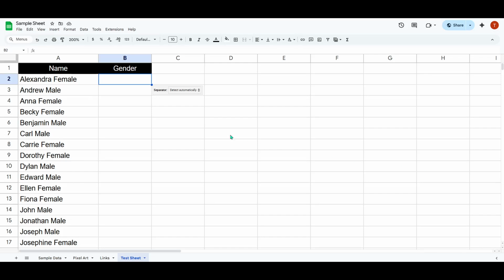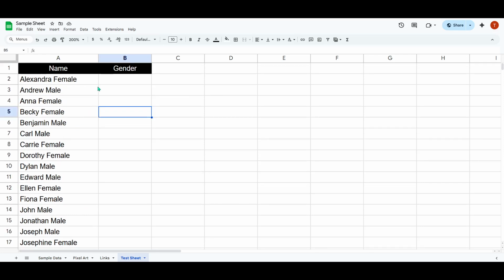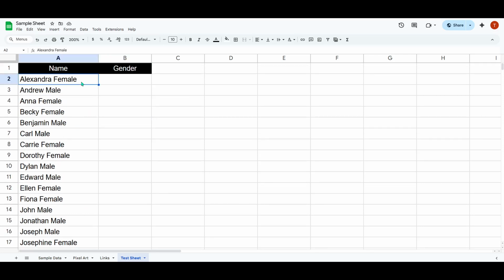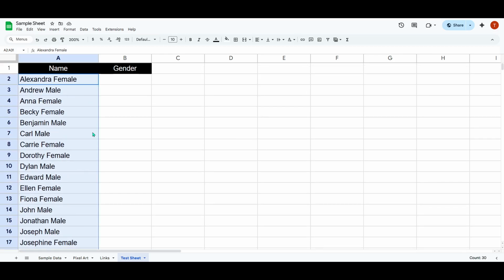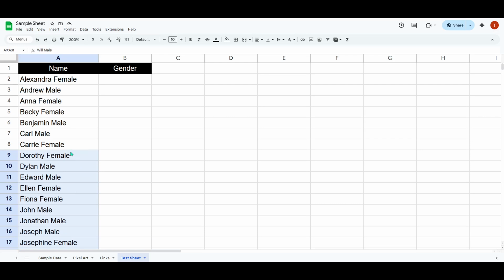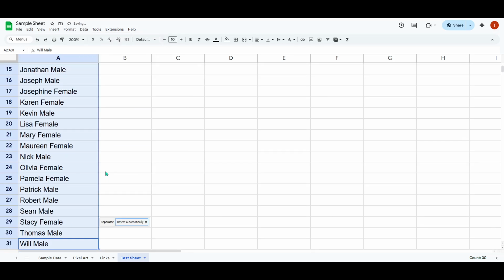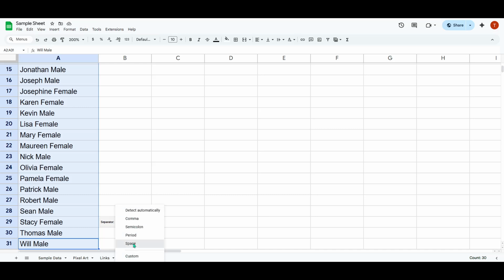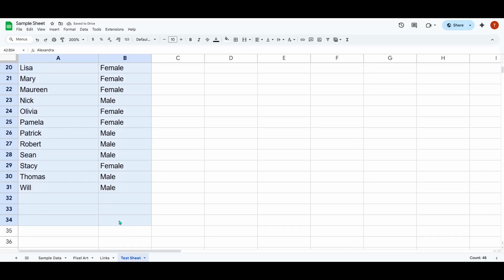How to Separate a Text String into Columns in Google Sheets (2025 Split Feature Guide)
In this video, I’ll show you how to separate a text string into multiple columns using the Split Text to Columns feature in Google Sheets—perfect for dividing names, emails, dates, or CSV-style data into structured columns.

You’ll learn:
• How to select your data and use Data Split text to columns
• How to choose a separator like comma, space, semicolon, or custom
• How to handle CSV imports or name/email lists
• Bonus: Tips for cleaning and reformatting split data